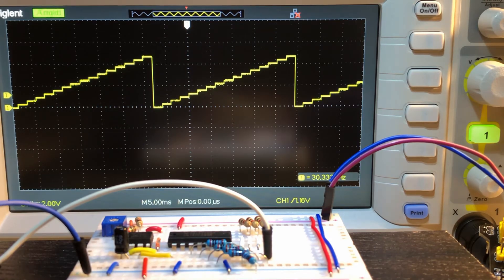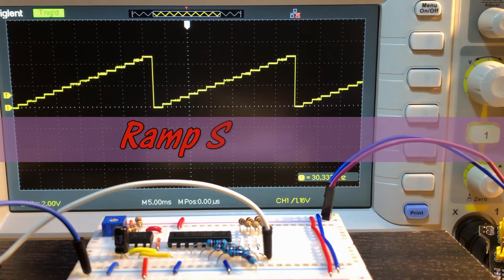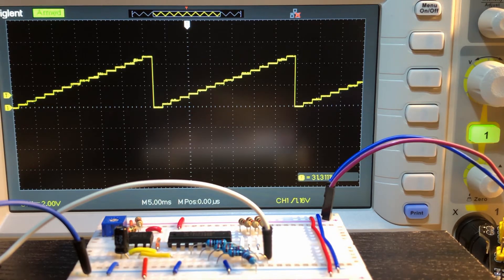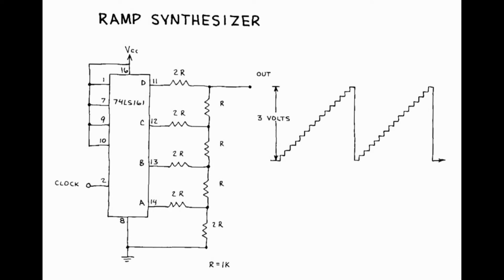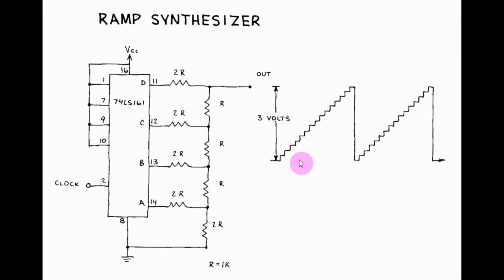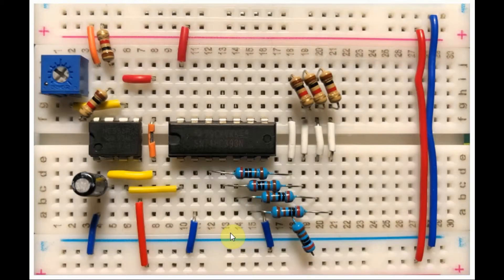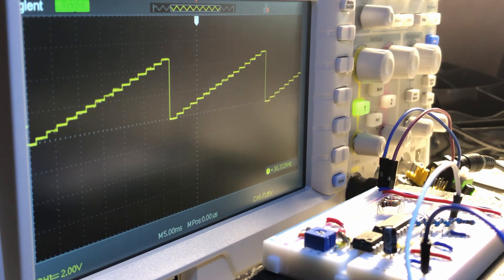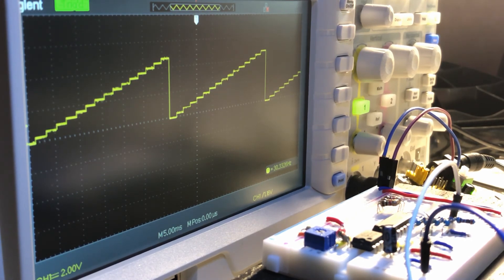Ramp Synthesizer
Another circuit by Forrest Mims.

Contents:
0:00 Introduction
0:20 Circuit Description
0:49 Circuit on Breadboard
1:10 Output Signal on Scope
1:35 Conclusion